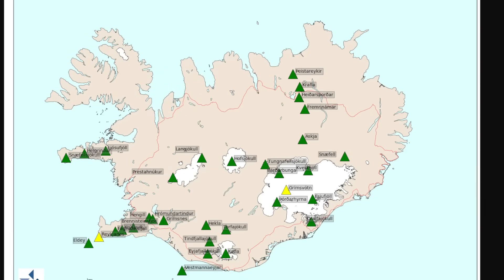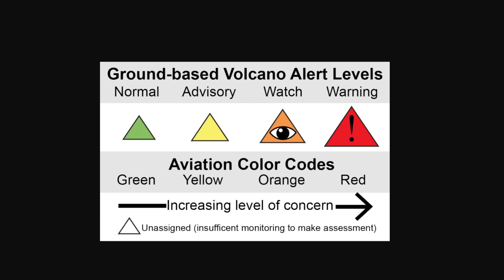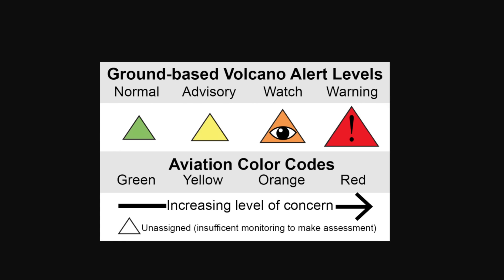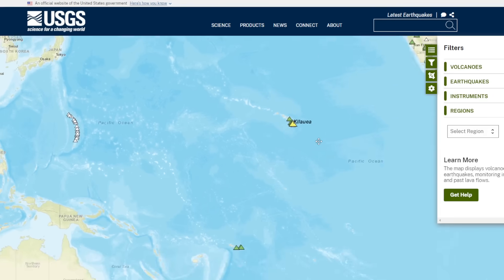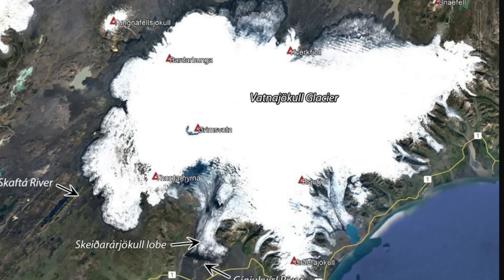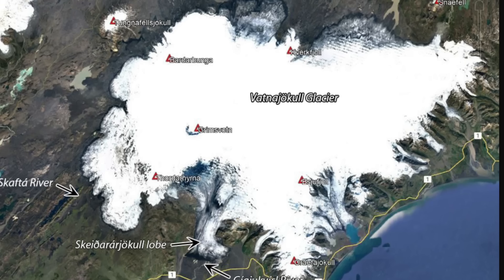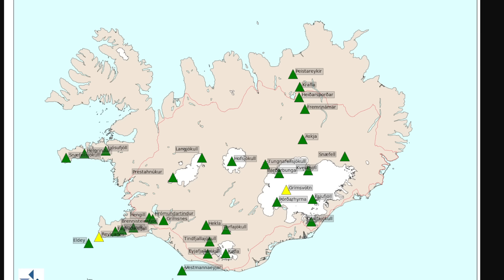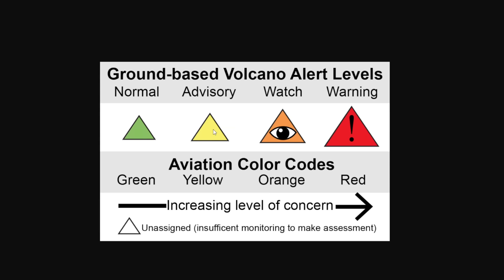TWO Volcanos in Iceland Preparing to Erupt? Grimsvötn Color Code Changes to Yellow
Always exciting in Iceland as we prepare here for multiple possible eruptions every year and 2024 is starting off strong.